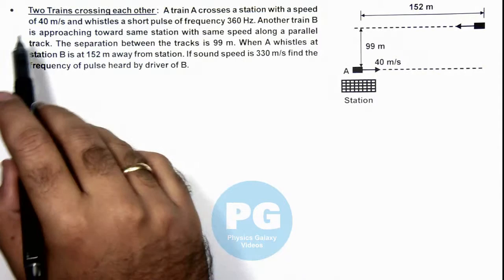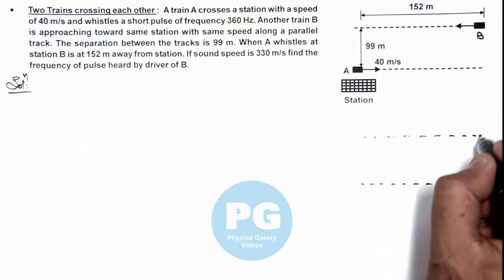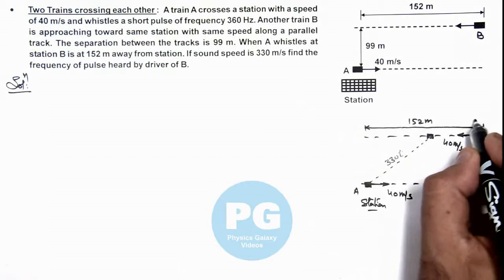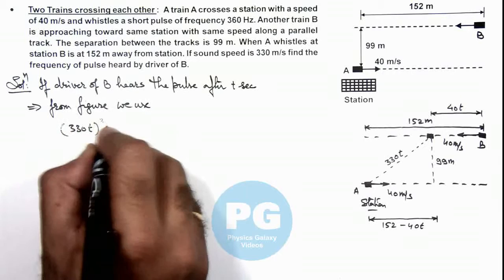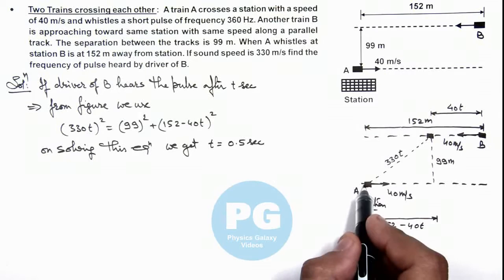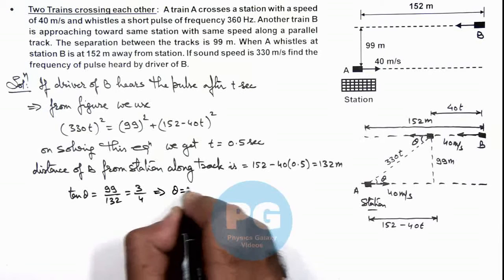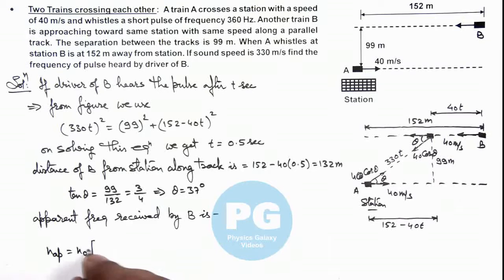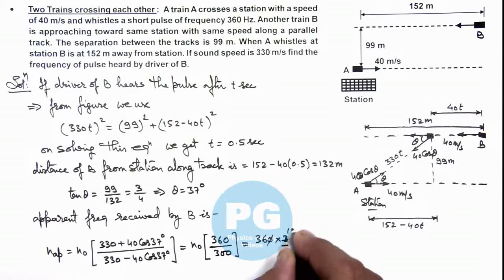27. Advance Illustration | Waves | Two Trains crossing each other | by Ashish Arora